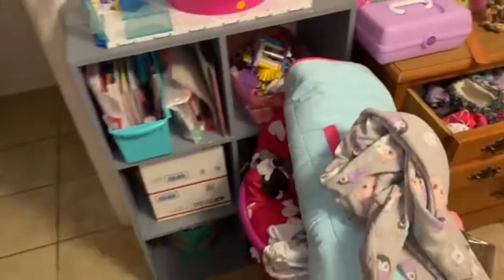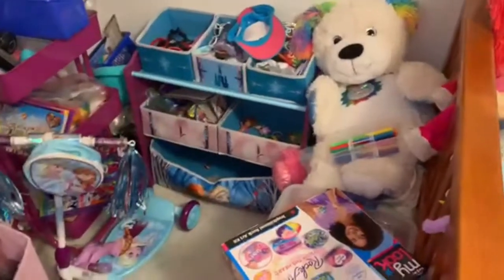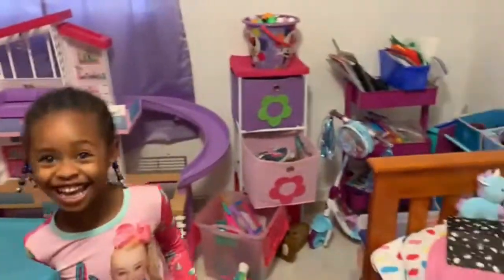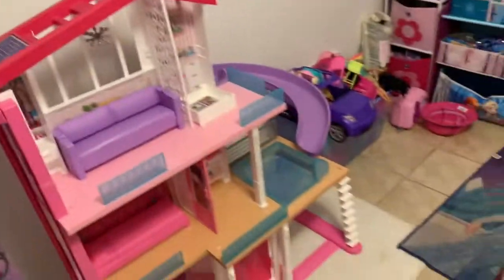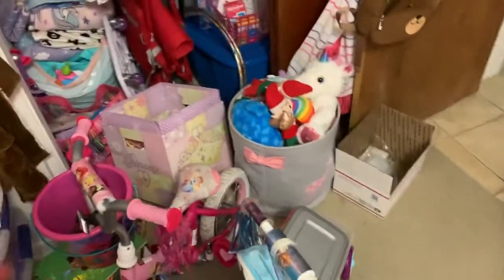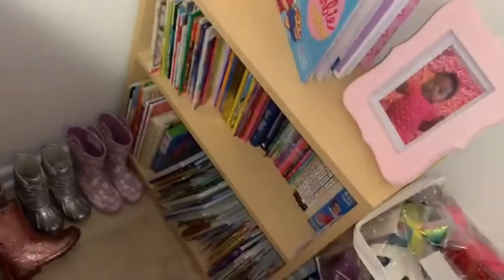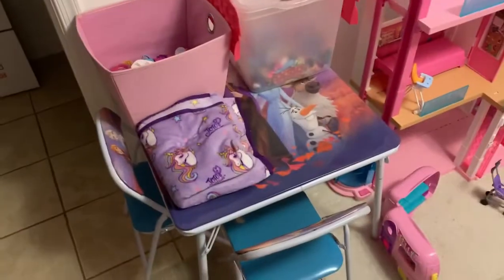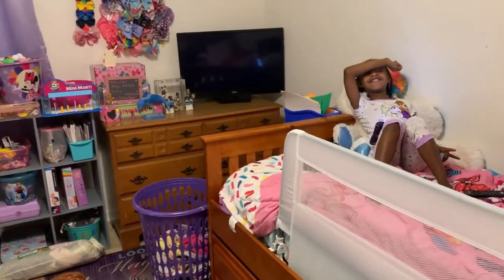Two Day Declutter | Girl Room Much Needed Clean | Too Much Stuff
In this video, it was a 2 day process to clean tmy daughters room. I was cleaning and decluttering her room. I wanted to organize things.